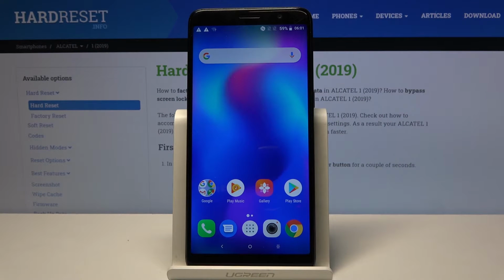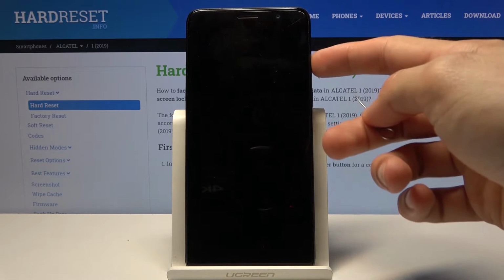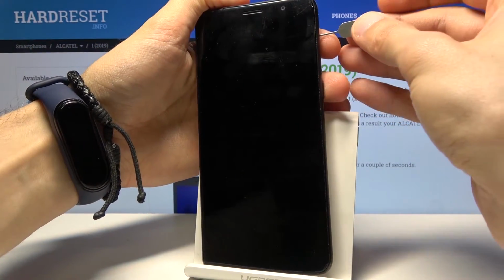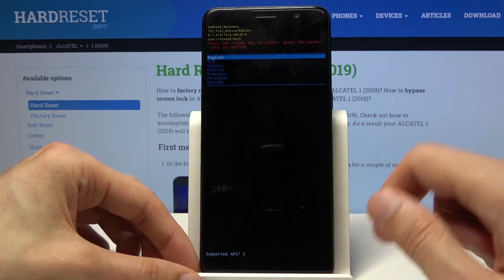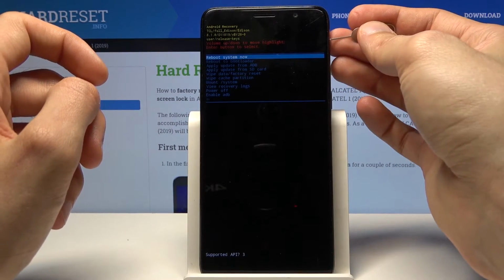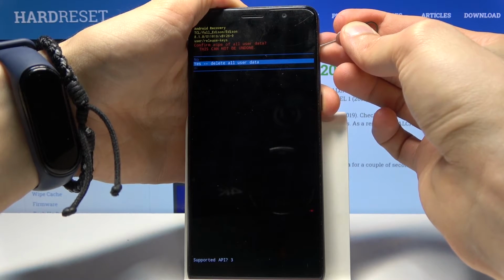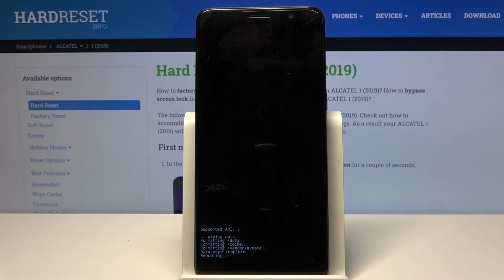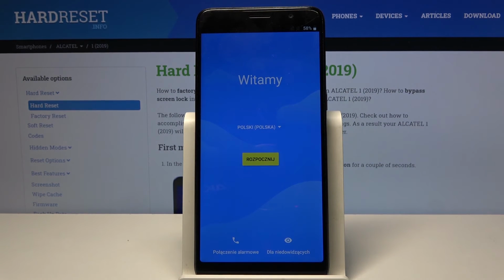HARD RESET ALCATEL 1 (2019) – Delete All Data & Settings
Read more info about ALCATEL 1 (2019):
Come along with the uploaded tutorial, where we show you how to restore ALCATEL 1 (2019) by using recovery mode. If you wish bring back the factory original configuration in your Alcatel, find out attached instructions and learn how to use combination of keys and get access to the Android recovery mode, where you will be able to wipe data in ALCATEL 1 (2019) successfully. Follow our step by step instructions and erase the storage of your Alcatel smartphone. Visit our HardReset.info YT channel and get for more useful tutorials to ALCATEL 1 (2019).

How to hard reset ALCATEL 1 (2019)? How to wipe all data from ALCATEL 1 (2019)? How to factory reset ALCATEL 1 (2019)? How to delete all data in ALCATEL 1 (2019)? How to bypass screen lock in ALCATEL 1 (2019)? How to remove screen lock in ALCATEL 1 (2019)? How to master reset ALCATEL 1 (2019)?